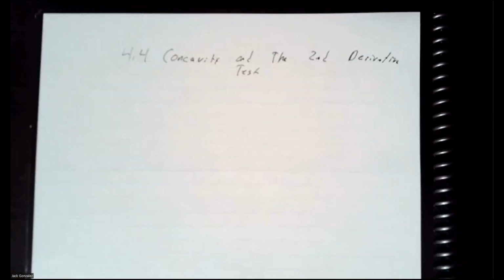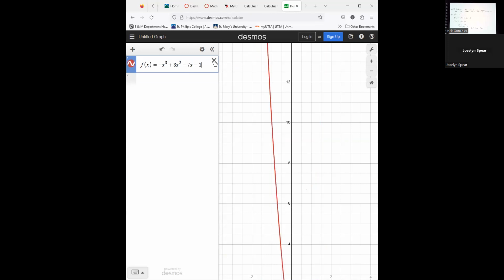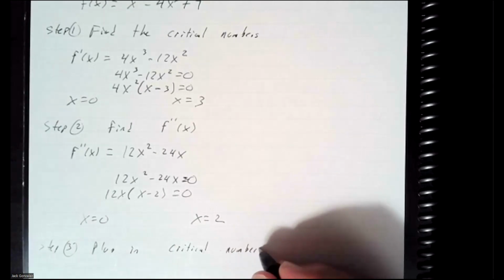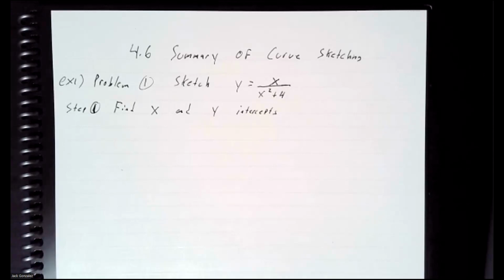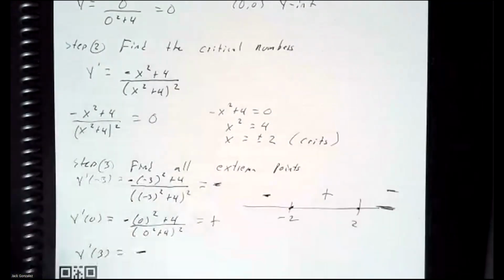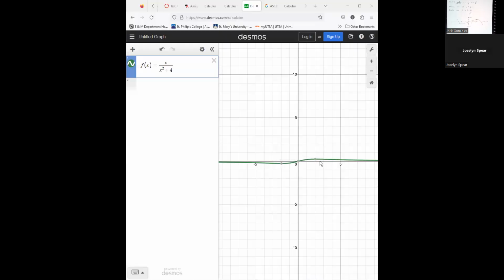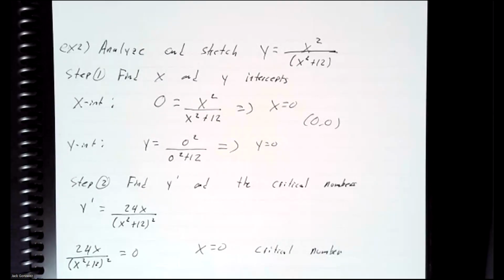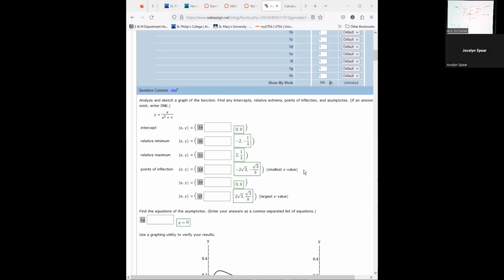Calculus 1 4.4 & 4.6